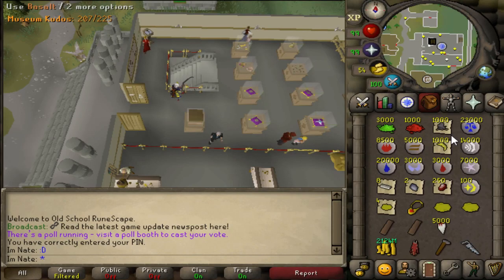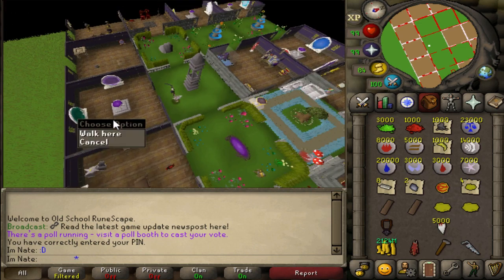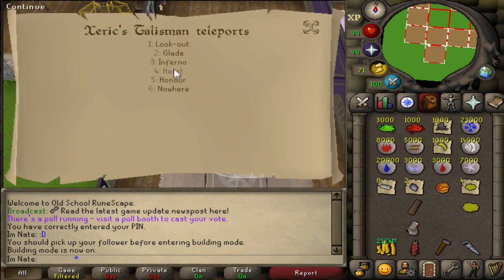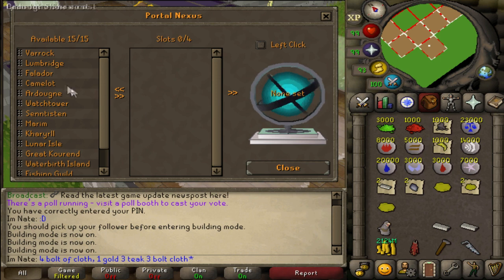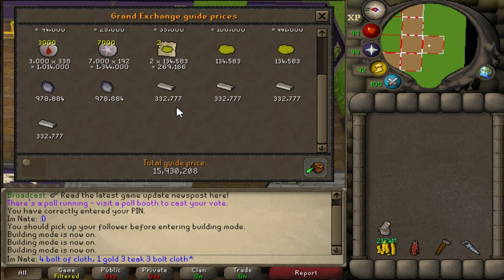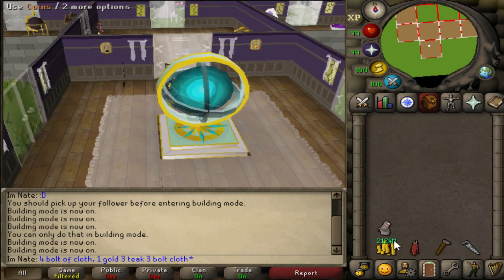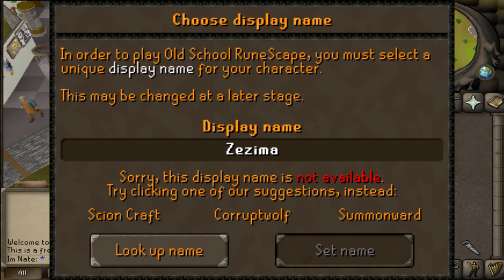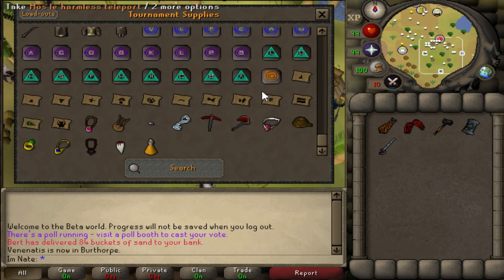Portal Nexus, Pvp Championionship and Tourny Worlds